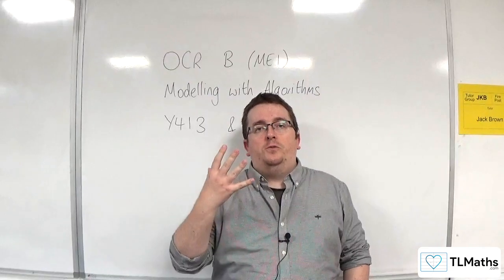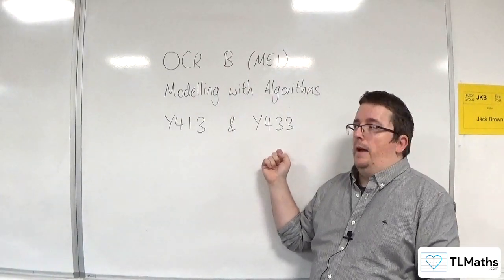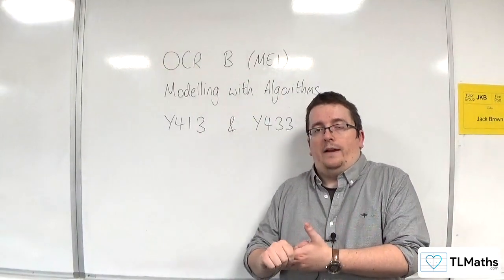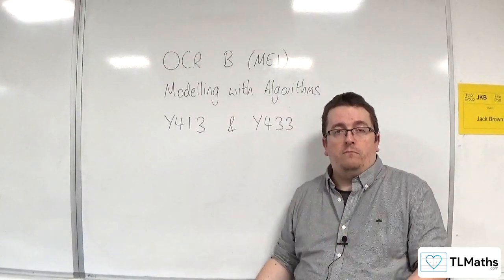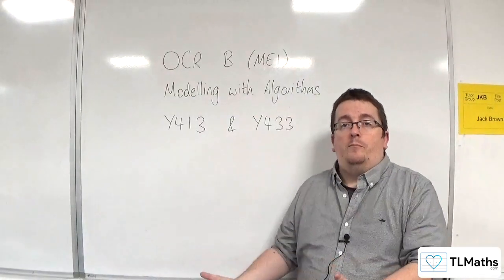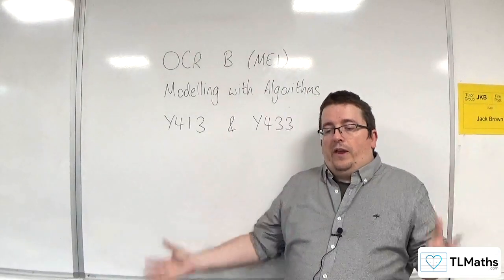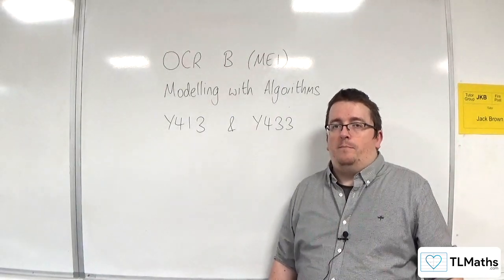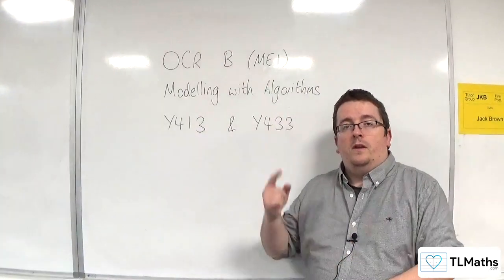OCR MEI Modelling with Algorithms: Introduction to the Playlist